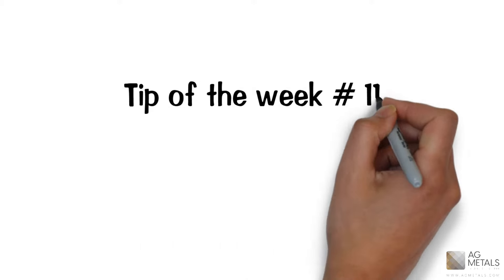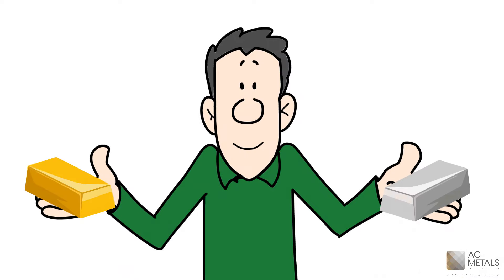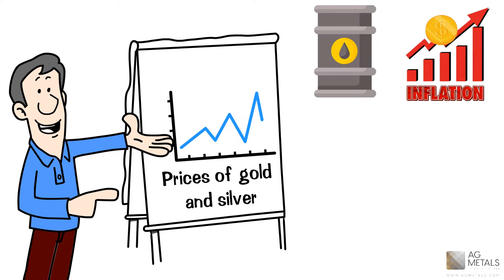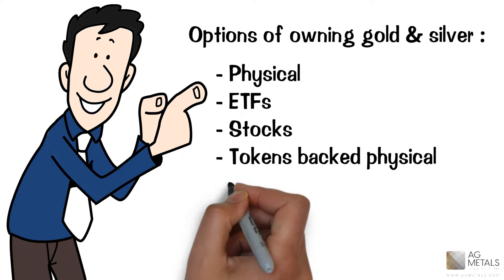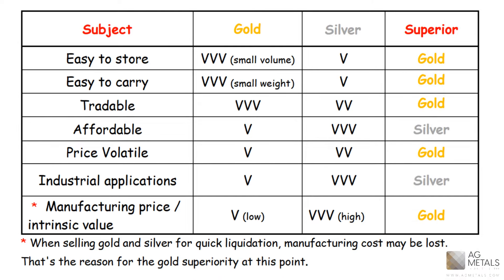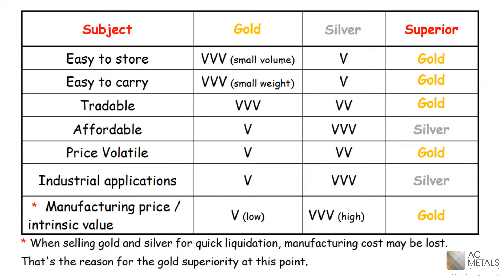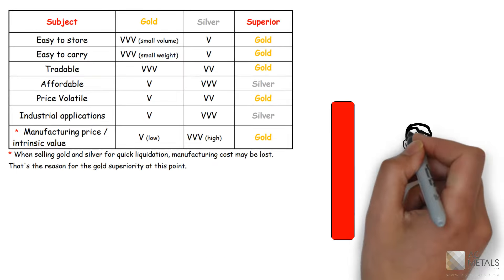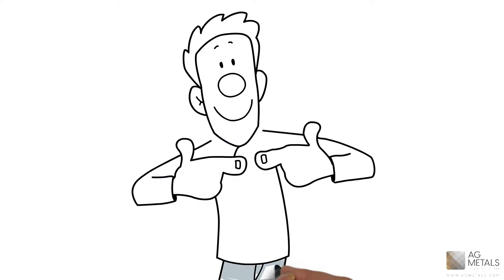Investing in Physical Gold vs Physical Silver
You make the decision to invest in Physical Gold and Sliver, Now lets check, what is the preffered option for the investment Gold or Silver.